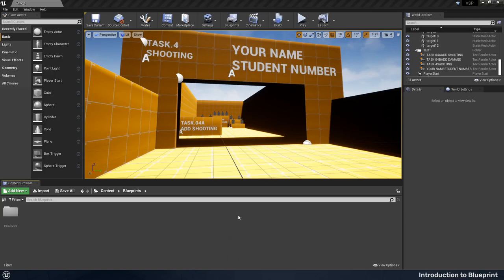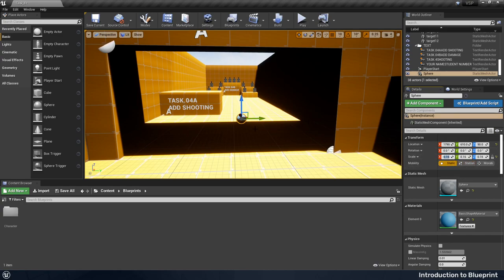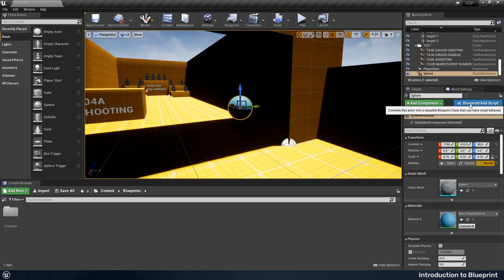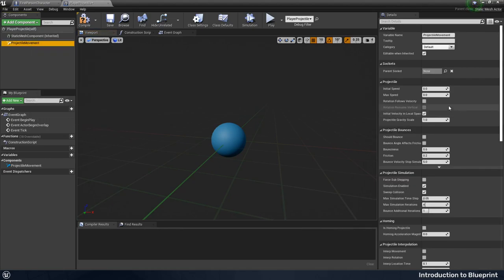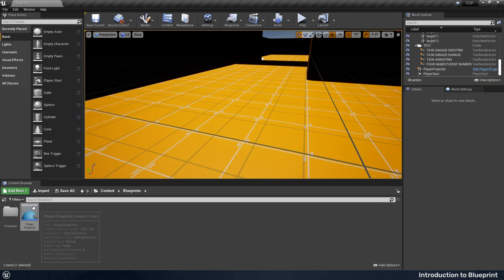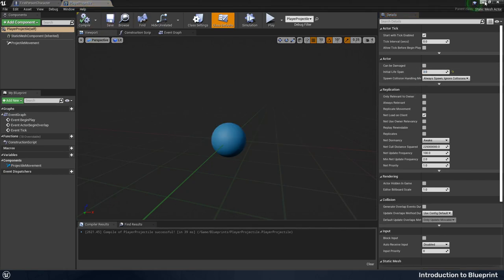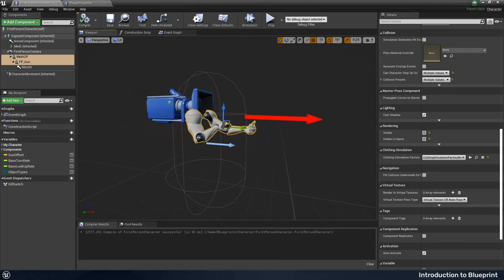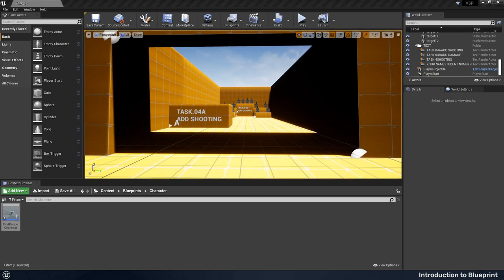Visual Scripting in Unreal Introduction - Lecture 4 Pt 1 - Projectile Setup